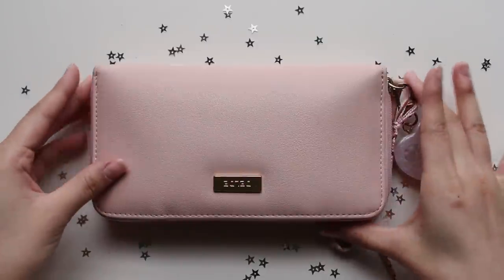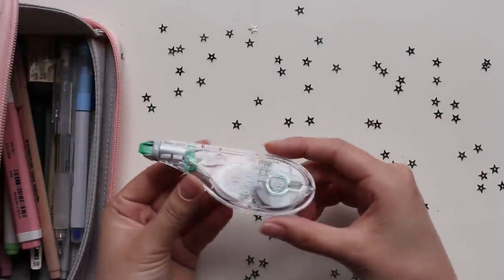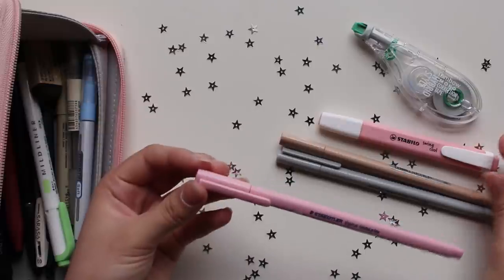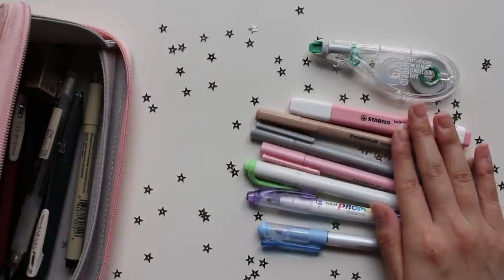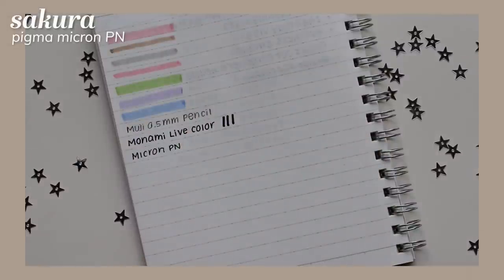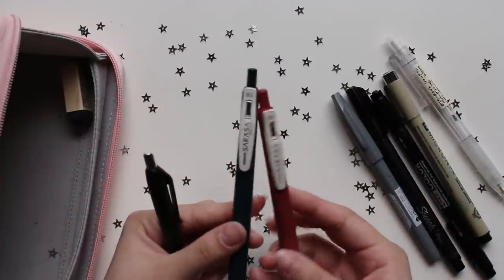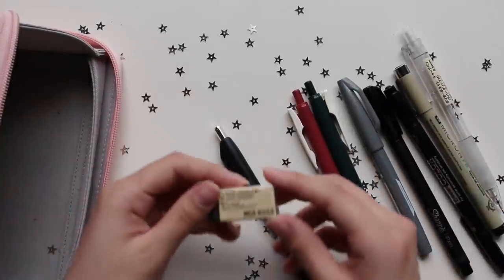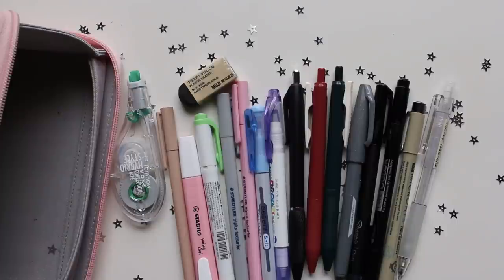what's in my pencil case after 8 months of a no-buy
hello! here's a tour of what's in my pencil case after going on 8 months of a stationery no buy! i've started to replace items after i finish them up like my brush pen, highlighters, and black pens, and i'm trying to curate a pencil case filled only with things that i know i'll regularly use every single day. hope you enjoy!

♡ tombow mono correction tape
♡ stabilo highlighter
♡ staedtler triplus textsurfer
♡ zebra mildliner
♡ monami essenti soft highlighter
♡ uni propus soft color highlighter
♡ muji 0.5 mm pencil
♡ monami live color sign pen
♡ sakura pigma micron pn
♡ sharpie fineliner
♡ pentel fude touch brush pen
♡ vintage zebra sarasa
♡ sharpie s gel 0.38 mm

(these are the main countries that you guys are from according to analytics, but please let me know if you would like me to include more for other countries!)